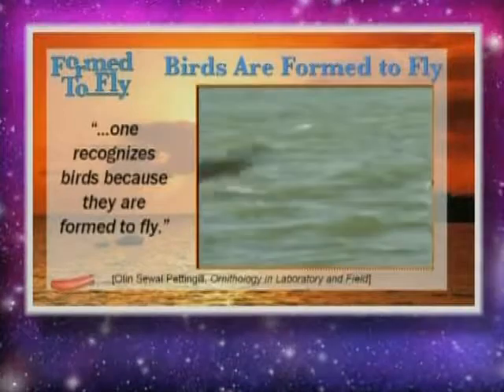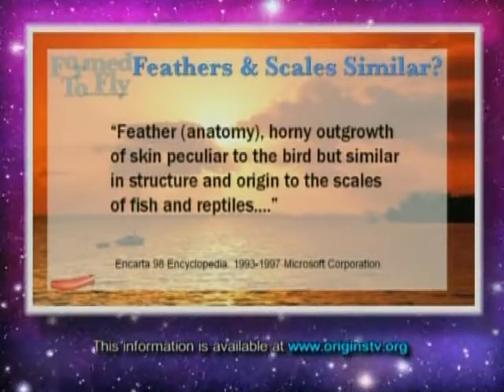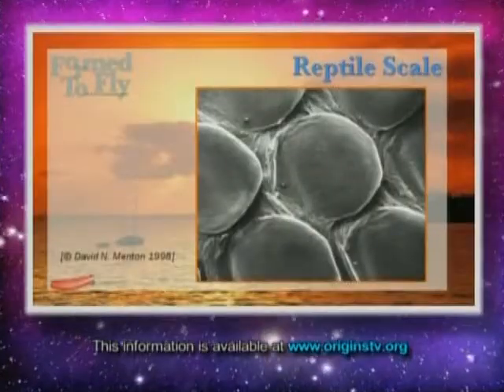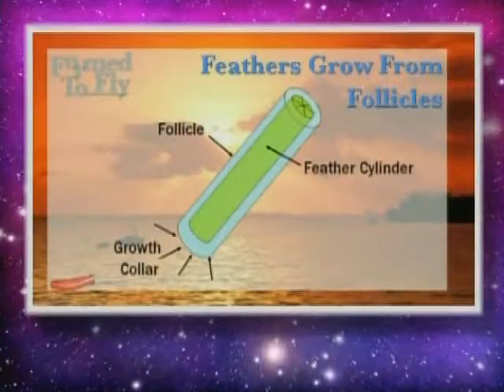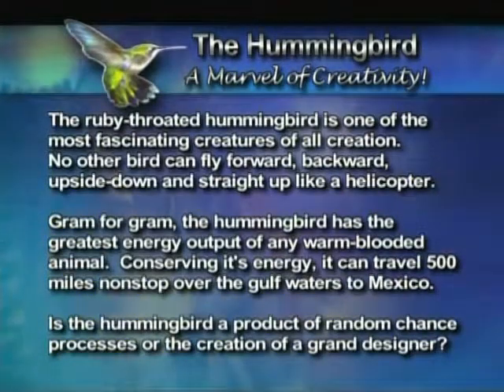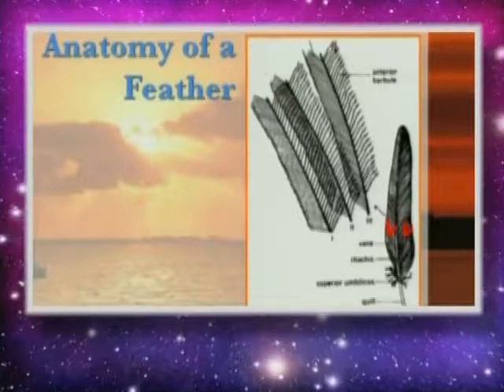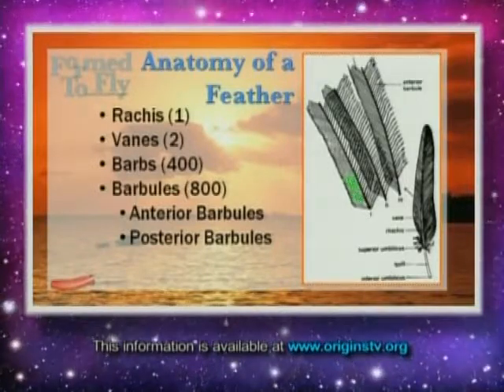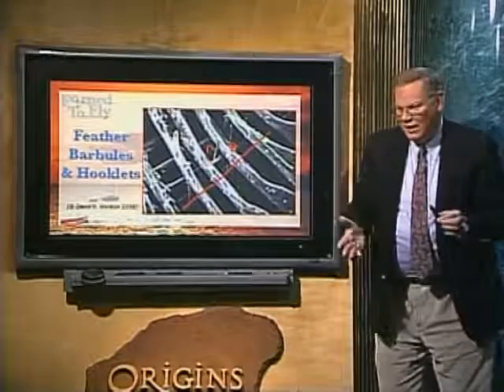Origins 510 Formed to Fly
Origins   901 What About Comets